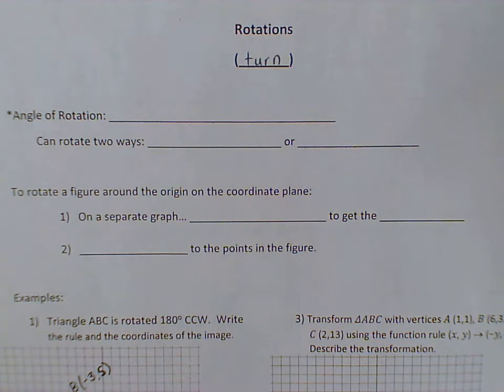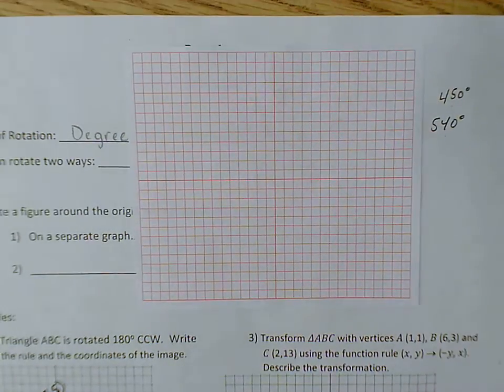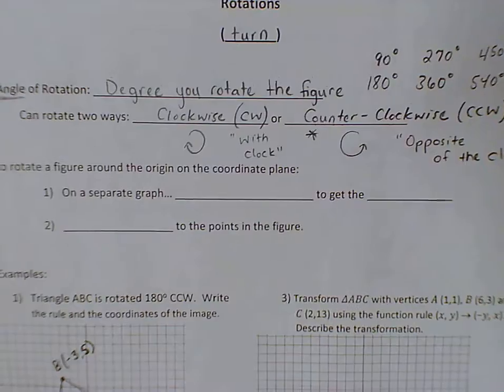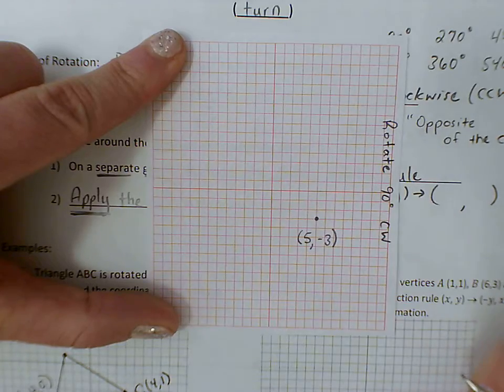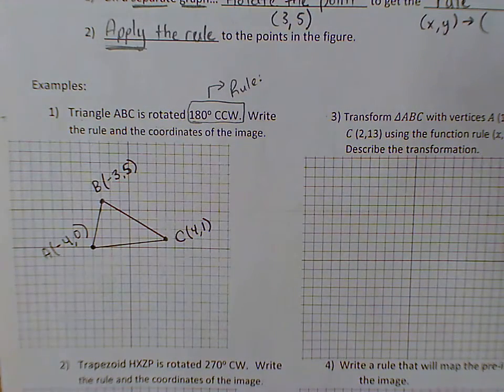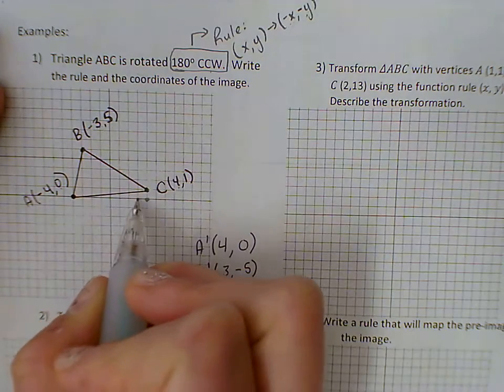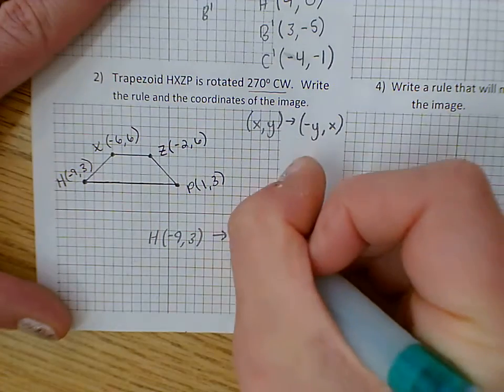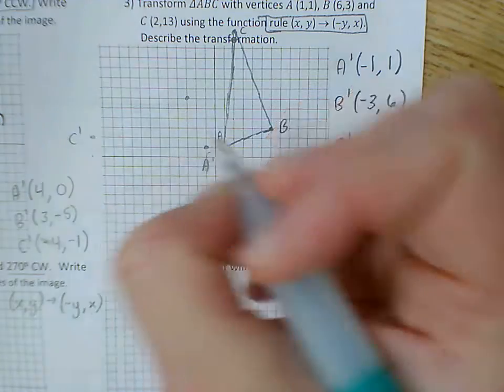Rotations in the Coordinate Plane